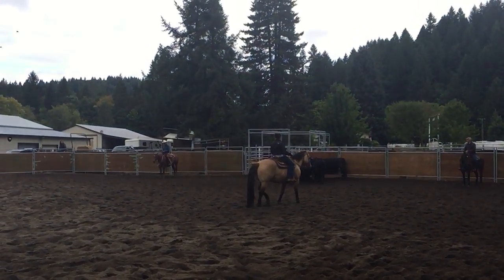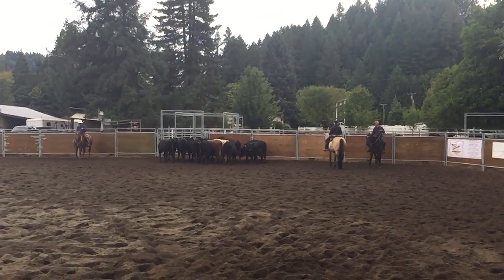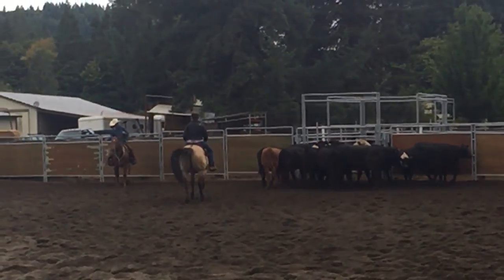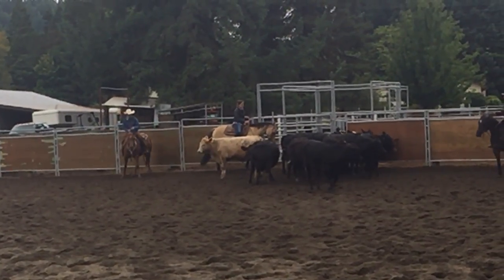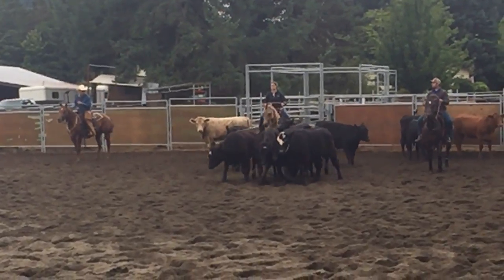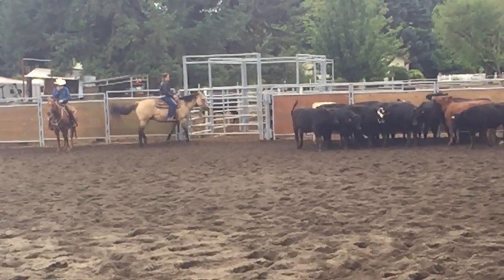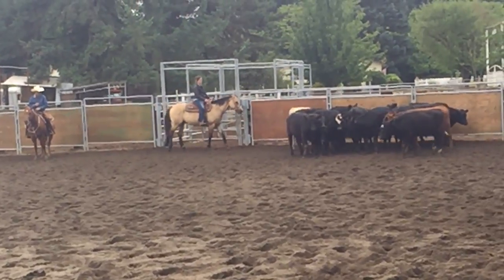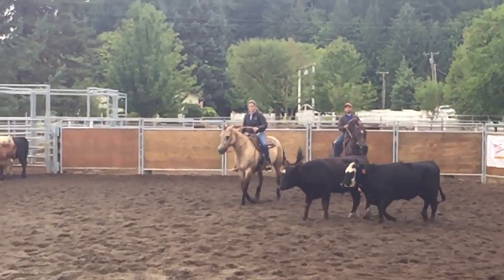Brie and Jack September 4 2016